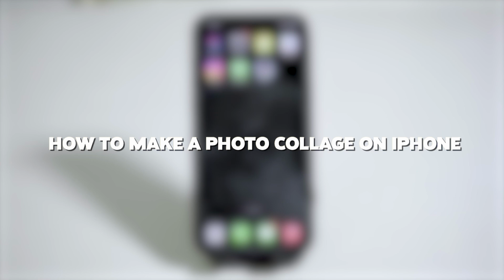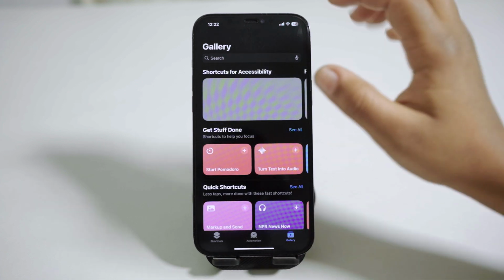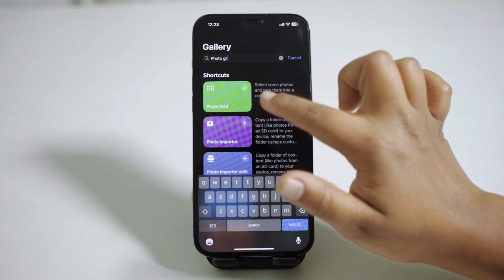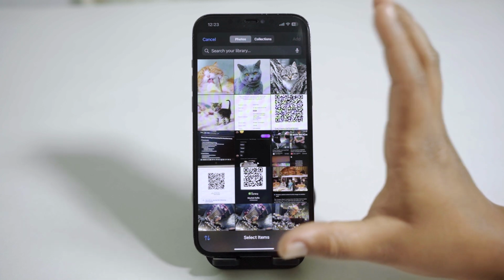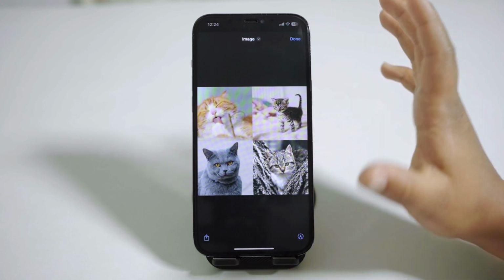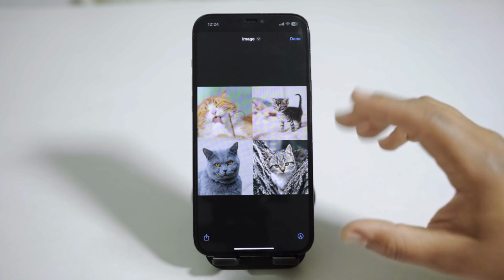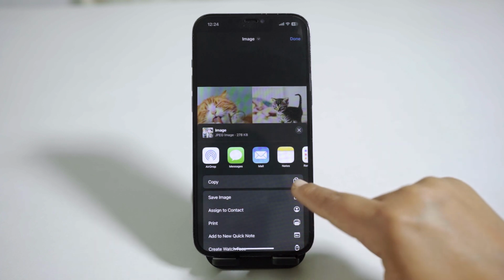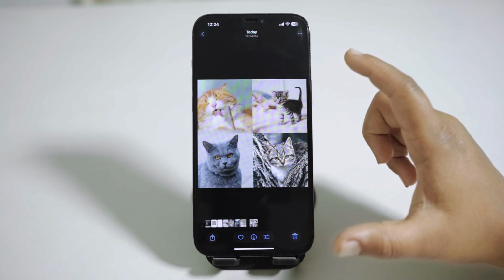How To Make A Photo Collage On iPhone | Create Stunning Photo Collages With iPhone 2026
"How To Make A Photo Collage On iPhone | Create Stunning Photo Collages With iPhone 2026" - A Video Guide by How To Tutorials.

Want to make a photo collage on your iPhone? This step-by-step guide shows how to combine multiple photos into one collage using built-in features and free collage apps. Learn how to select images, arrange layouts, and save or share your collage easily on your iPhone from Apple.